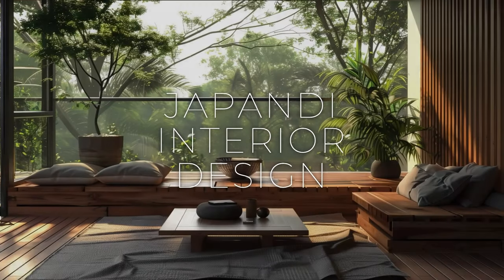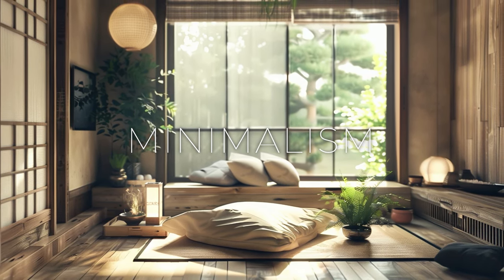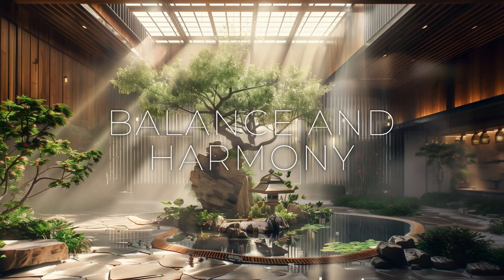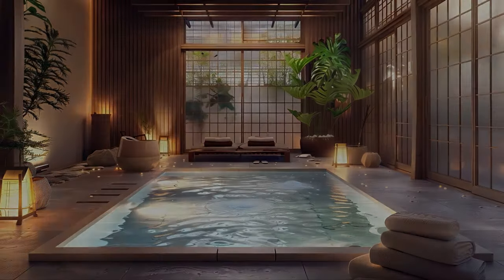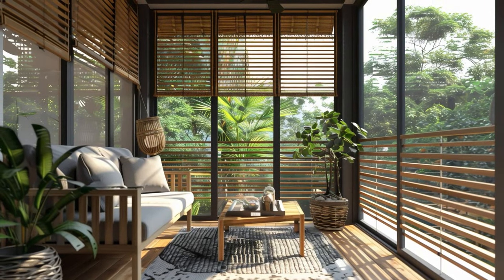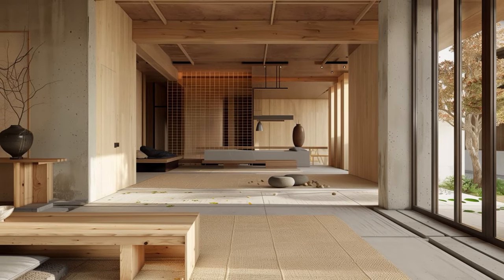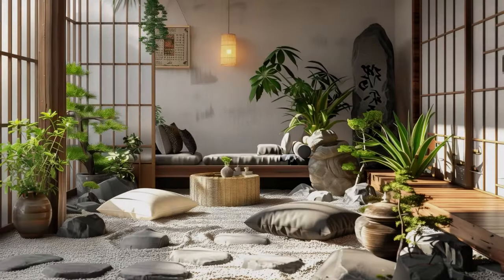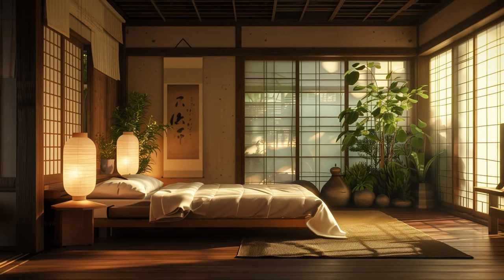Japandi Interior Design: Minimalism with a Warm Touch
Let’s delve into Japandi Interior Design: Minimalism with a Warm Touch.
In the world of interior design, there exists a captivating fusion of two distinct styles: Japanese minimalism and Scandinavian simplicity. This unique amalgamation, aptly named Japandi, has gained widespread acclaim for its serene aesthetic and practical functionality. Originating from the design philosophies of Japan and Scandinavia, Japandi seamlessly marries the elegance of Japanese design with the warmth of Scandinavian interiors. So, let’s unlock the main principles of Japandi design, its benefits in modern interiors, and a guide on how to craft your own Japandi sanctuary.